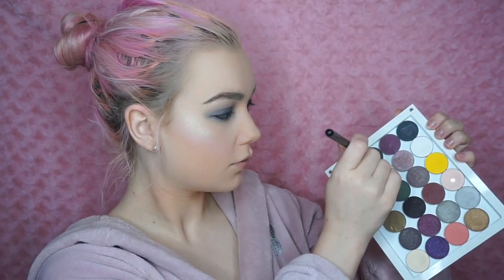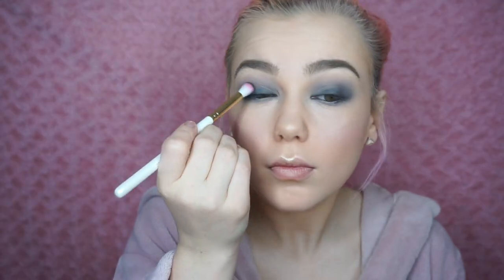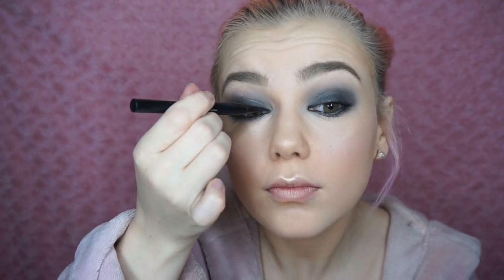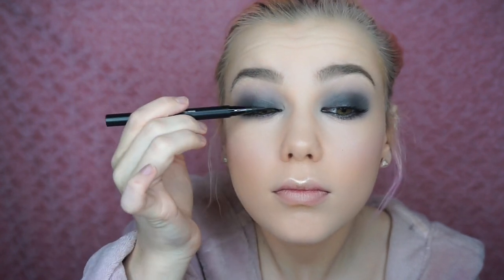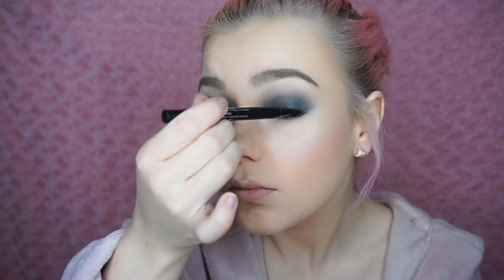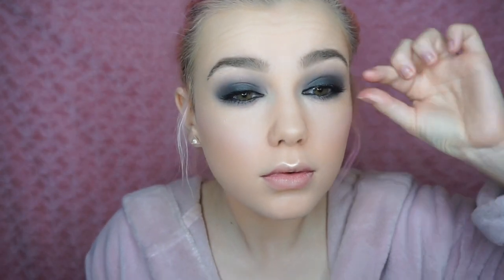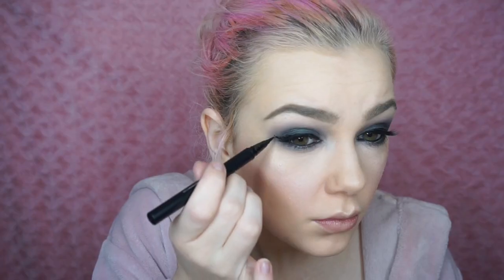BLACK SMOKEY EYE | MAKEUP TUTORIAL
For $10 off use the code: LOLLIPOP

WIGS:
For a discount use the code: sophieL

♡ LINKS ♡

♡ FAQ ♡

♡ PRODUCTS USED ♡

TOO FACED Stardust by Vegas Nay (Used the Glitter included)

BRUSHES:
SPECTRUM
SL MISS GLAM
SIGMA